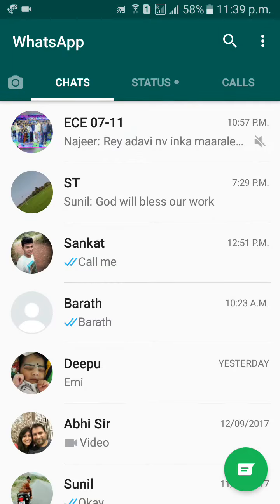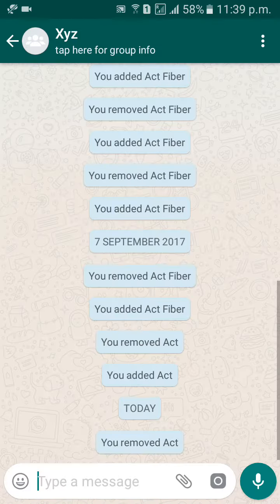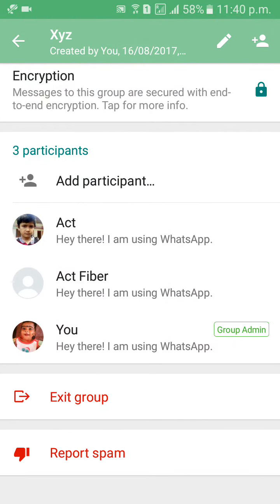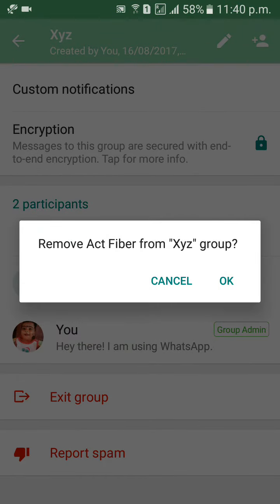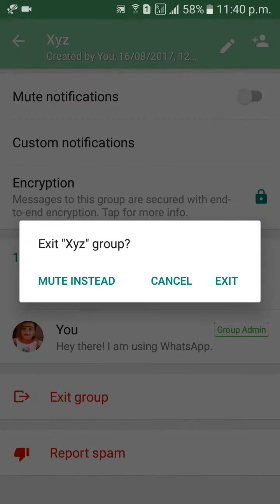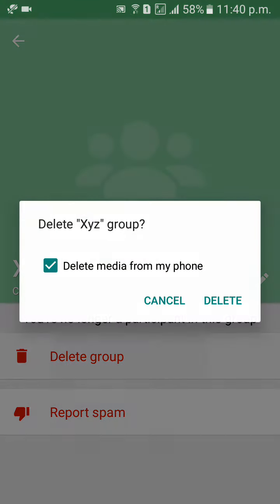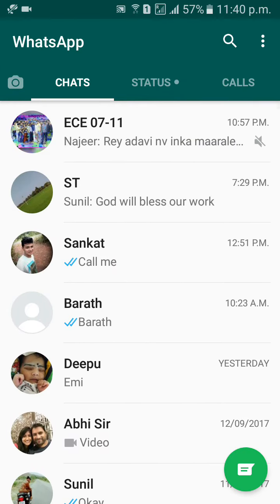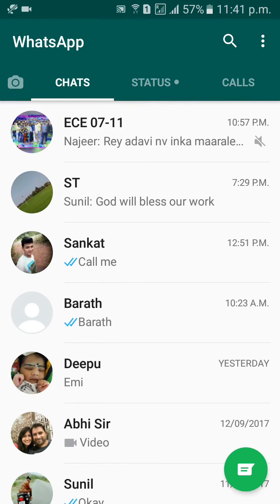How to Delete Whatsapp Group Permanently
how to delete whatsapp group permanently,how to remove whatsapp group,how to delete group in whatsapp by admin,step by step whatsapp group delete,how to delete easily whatsapp group,how to remove permanently group in whatsapp